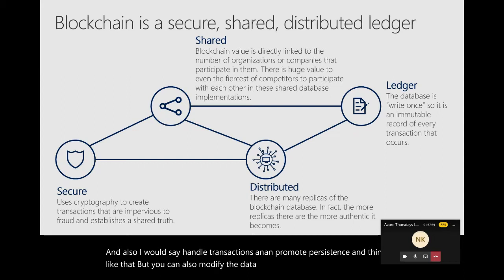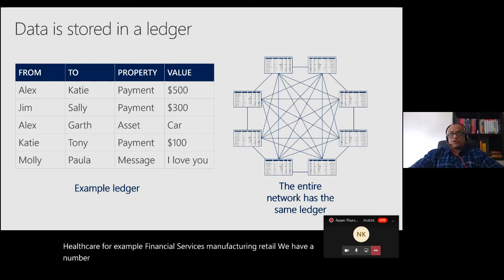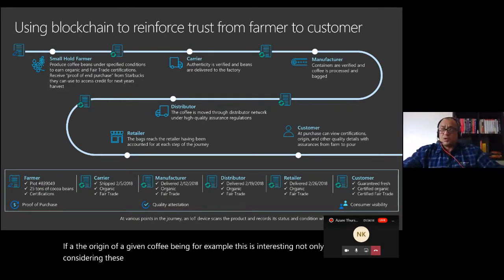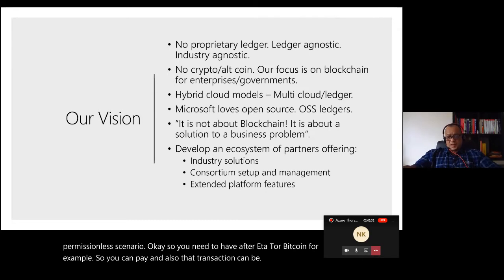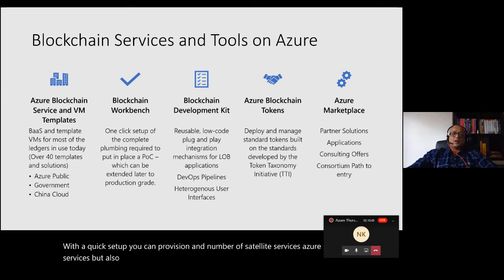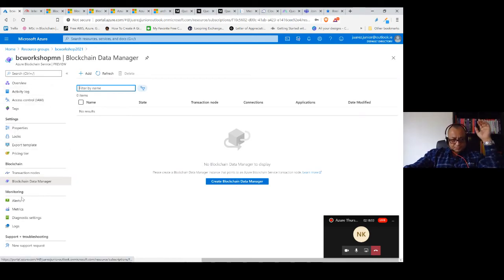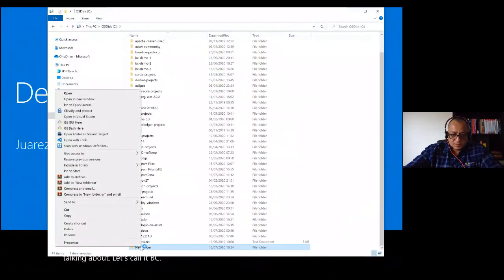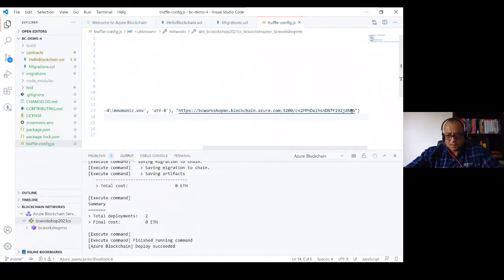Azure Thursdays LK - S1:E4 - Azure Block Chain Service for Developers - by Juarez Barbosa Junior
Session title:
Azure Blockchain Service for Developers

Session description:

As enterprise Blockchain adoption gains traction, this session will focus on best practices as well as the use of Azure Blockchain Service in scope of Enterprise and B2B solutions. We’ll provide an overview comprising the related Azure services, tools and technical resources available to developers.

Date and time:
**Thursday, July 16, 2020 - 5:30 PM to 6:30 PM GMT+1**
Speaker:
**Juarez Barbosa Junior, Azure Developer Relations Lead, Western Europe HQ**

Speaker Bio:
* Juarez has +20 years of experience in several IT-related roles throughout his career in Ireland, currently working for Microsoft as an Azure Developer Relations Lead.
* He also worked as a Principal Developer Advocate in Oracle EMEA and IBM Watson Evangelist & Tech Rockstar for Cloud in IBM Ireland, as well as previous technical and leadership experiences in IBM Brazil, Unisys, and Accenture.
* He is an expert in cloud computing, containers and Kubernetes, Blockchain (Hyperledger, Ethereum), the Java language and its platforms (Java SE, EE, Embedded), JVMs - Java Virtual Machines, Application Development, Software / Systems / Cloud Architecture, and Mobile Platforms